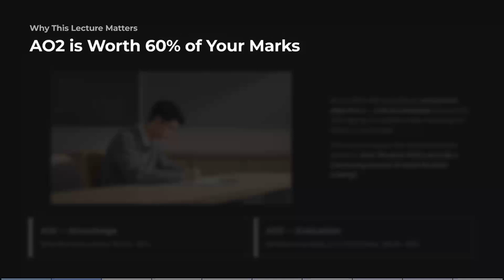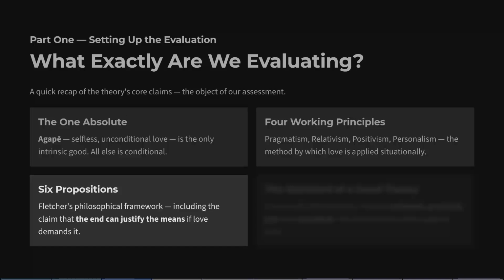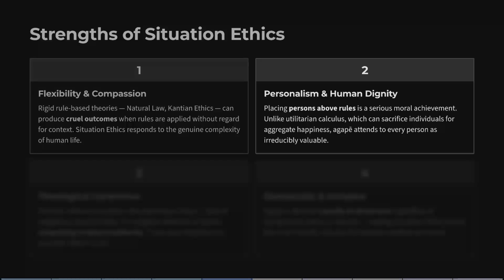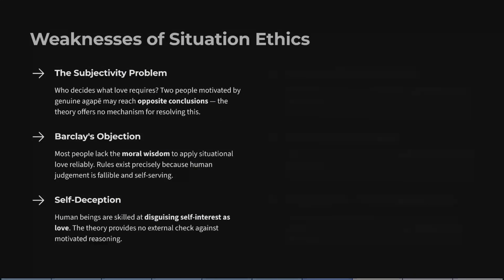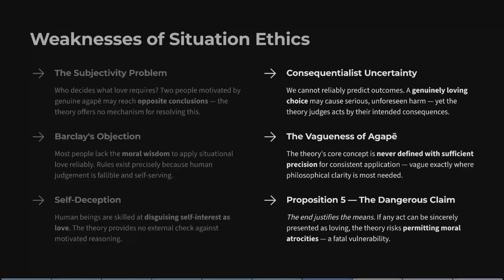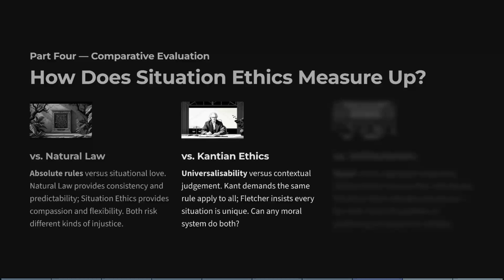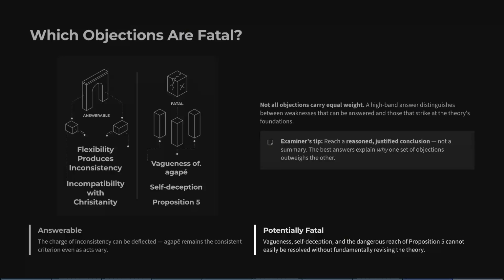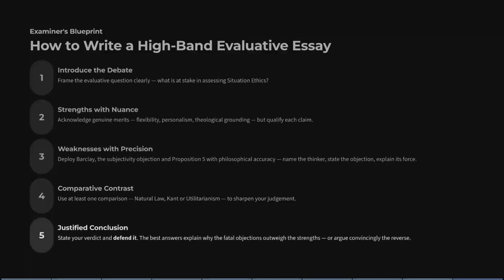Situation Ethics: Strengths, Weaknesses & Evaluation | A-Level Philosophy & Ethics (OCR AQA Edexcel)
Here is everything you need.

Title
Why this title works: Students search "situation ethics strengths and weaknesses" directly before exams — it is one of the most common A-Level ethics searches. The evaluation framing signals this is the essay-focused video they need. All three exam boards are named for maximum search capture.

Description
This video explains the strengths, weaknesses and evaluation of Situation Ethics for A-Level Religious Studies, Philosophy and Ethics students studying OCR, AQA and Edexcel.
This is Lecture 4 — the evaluative climax — of the Situation Ethics series. Building on the previous lectures covering Joseph Fletcher, agapē, the three approaches to ethics, the four working principles and the six fundamental principles, this lecture develops the AO2 evaluation skills that account for 60% of marks across all three exam boards.
Topics covered in this video:

Why AO2 evaluation is worth 60% of your marks and what genuine philosophical evaluation actually means
Setting up the evaluation — what exactly is being assessed and by what standard
The four criteria a good ethical theory must meet: coherence, practicality, justice and consistency
Strength 1 — flexibility and compassion: how Situation Ethics responds to complexity that rigid theories cannot handle
Strength 2 — personalism and human dignity: placing persons above rules as a serious moral achievement
Strength 3 — theological coherence: Fletcher's grounding in the teaching of Jesus and scriptural authority
Strength 4 — democratic and inclusive: agapē directed equally at all persons regardless of background
Weakness 1 — the subjectivity problem: who decides what love requires?
Weakness 2 — Barclay's objection: most people lack the moral wisdom to apply situational love reliably
Weakness 3 — self-deception: the theory offers no external check on motivated reasoning
Weakness 4 — consequentialist uncertainty: good intentions may cause serious unforeseen harm
Weakness 5 — the vagueness of agapē: the core concept is never defined with sufficient precision
Weakness 6 — Proposition 5 revisited: the dangerous reach of the end justifies the means
Comparative evaluation: Situation Ethics versus Natural Law, Kantian Ethics and Utilitarianism
Which objections are fatal and which can be answered — how to distinguish between them in essays
The Examiner's Blueprint: a five-step structure for writing a high-band evaluative essay on Situation Ethics
Key terminology for OCR, AQA and Edexcel

This video is designed for students studying A-Level Religious Studies and Philosophy & Ethics across OCR (H573), AQA and Edexcel (9RS0).
Key topics: Situation Ethics, Strengths and Weaknesses, Joseph Fletcher, Agapē, William Barclay, Proposition 5, AO2 Evaluation, Natural Law, Kantian Ethics, Utilitarianism, A-Level Ethics Revision.